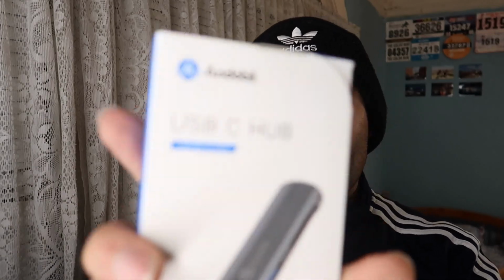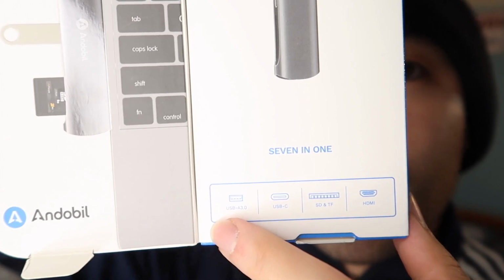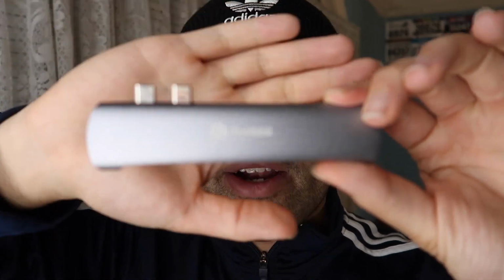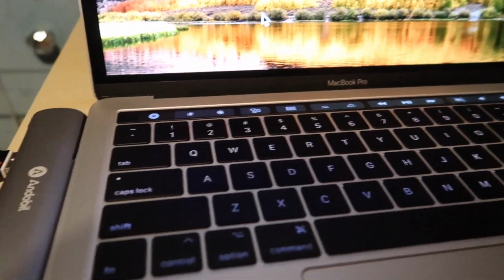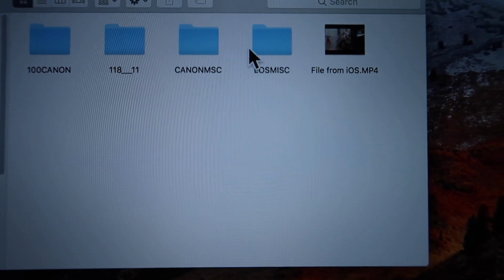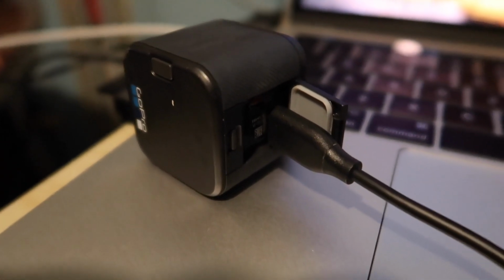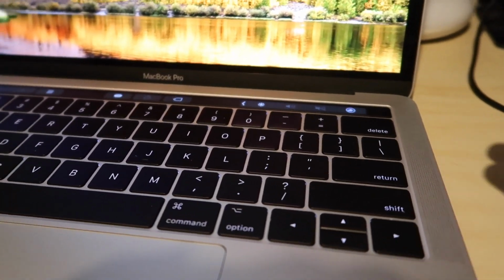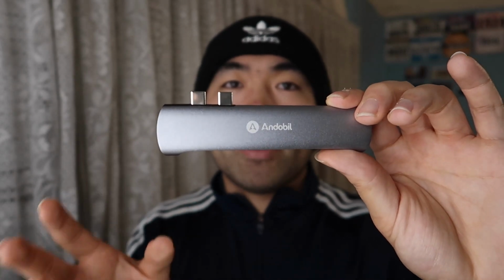Andobil 7 in 1 USB C Hub Adapter Review! Worth it?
Are you in search for the best usb c hub/ adapter for your macbook? Check out the video to find out if this product is for you!

If you want:
Andobil 7 in 1 USB C Hub / Adapter